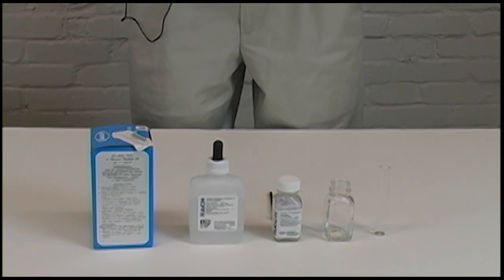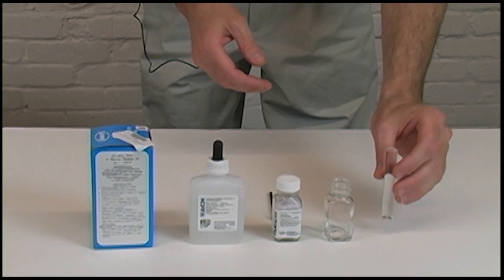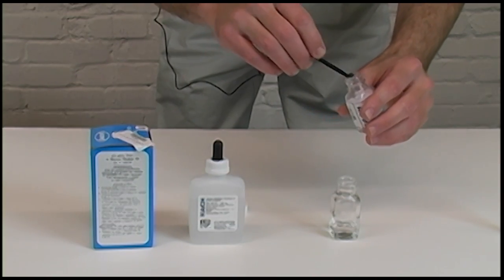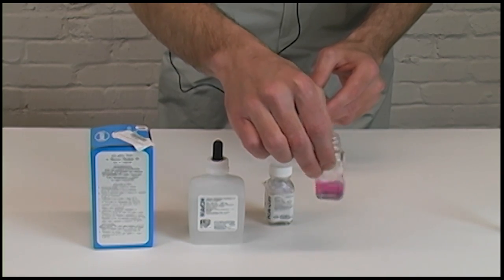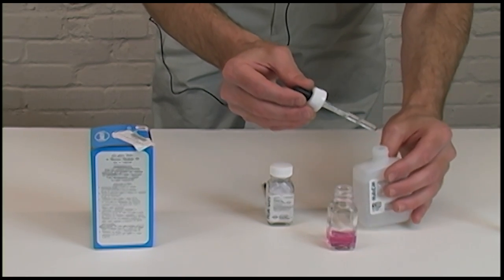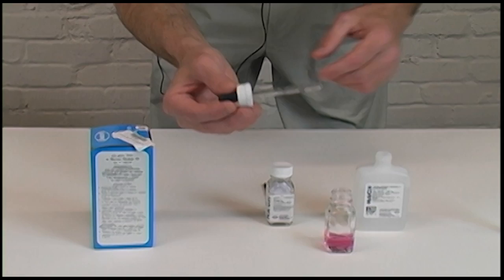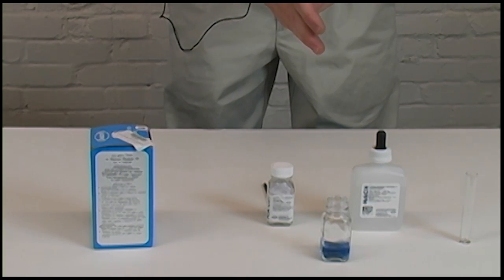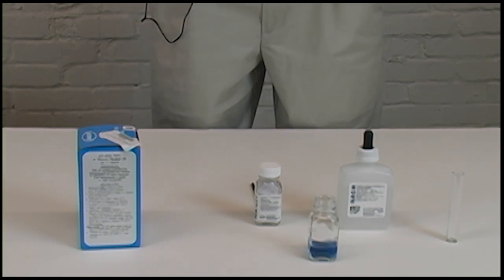Water Hardness Test Kit | Kleen-Rite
Testing your water hardness is important for your car wash.

Tom's Way - Water Hardness Test Kit
Hard water requires more detergent than is necessary

When considering your soap needs one thing you should know is
what type of water you have. Hard water is by far the biggest reason
soaps do not perform as they should. Bad water can mean many different
things, from water hardness, alkalinity, iron, sodium, sulfates,
petroleum based contaminates, organic/chemical contaminates to
name a few. Water hardness is measured in grains with anything over
3 grains being considered hard water. When water hardness goes above 5 grains, a detergent containing a high percentage of sequestering
agents should be used. Sequestering agents will combine with
hardness ions to prevent precipitation.

When water hardness exceeds 5 grains the use of a water softener
should also be considered. Softeners will remove the calcium and
magnesium, and replace them with sodium Ions that will not interfere
with detergents. Also an RO System should be considered but only
for helping to get a spot free car when dry. RO systems will produce
a water quality comparable to distilled water. Which path you choose
should be based on how hard your water is and what makes the most
sense dollar wise for your situation. Hard water requires more
detergent than is necessary and soft water will require less soap thus
reducing your chemical cost. Hard water also leads to scale build up
in the pipes and mix tanks.

Anyone running a wash in an area with bad water knows first hand
that soaps have a tendency to "snot up" in the mix tank mostly due
to bacteria feeding off of the components of the soap and the resulting
snot needs strained out on occasion. I have spoken with a lot of
operators who have found that placing a small piece of copper in their
mix tank helps in this situation, but I have also talked to owners that
say it didn't help them. The idea behind this is that the bacteria will
be attracted to the copper and not cause as many issues with the soap,
similar in a way to the sacrificial anode on a boat.

The quality of your water could add as much as 20% more to your
soap cost due to drawing more soap then recommended to achieve
the desired show in your bay. As you all know, the foam is not what
is cleaning the car but is what your customers look for when determining
that enough soap is coming out. Getting a handle on the type
of water you have will go along way in eliminating the problems
associated with bad water while allowing you to get a better handle
on your chemical cost.

Kleen-Rite carries a wide variety of soaps for most water conditions along with test kits for helping to identify water quality.